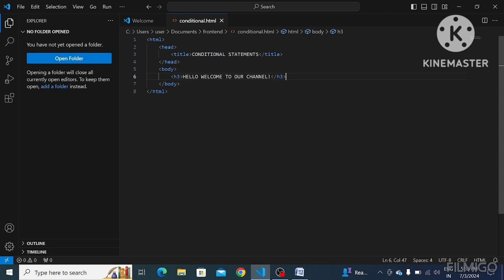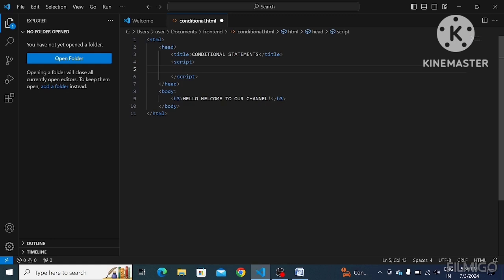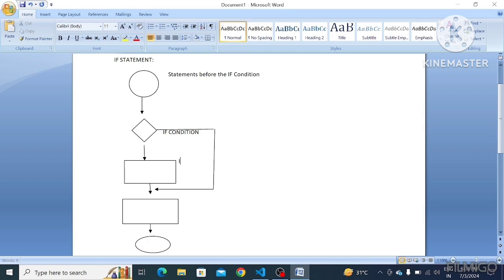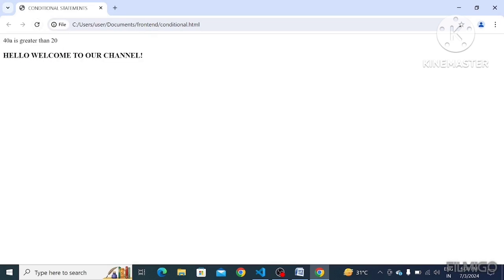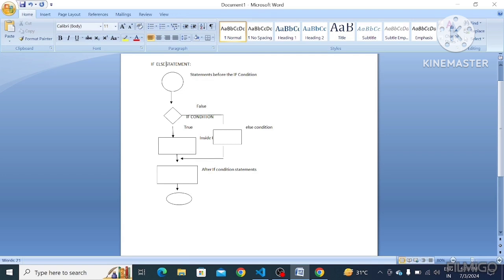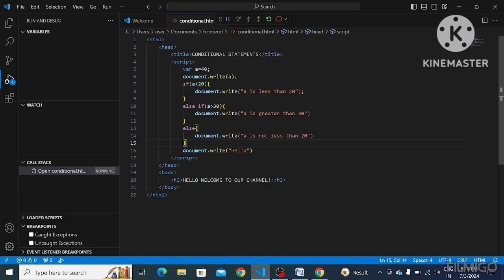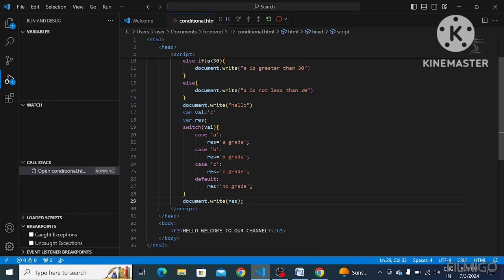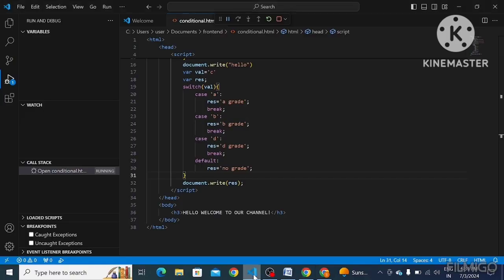*CONDITIONAL STATEMENTS IN JAVASCRIPT javascipt *